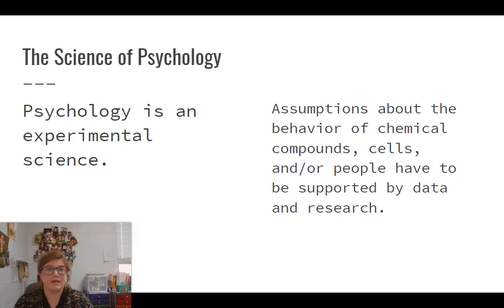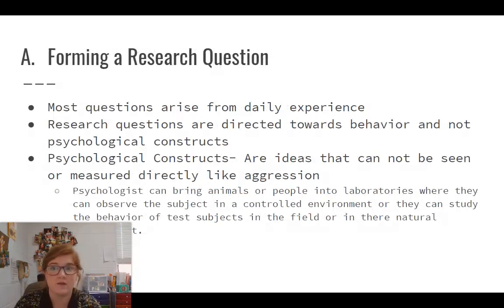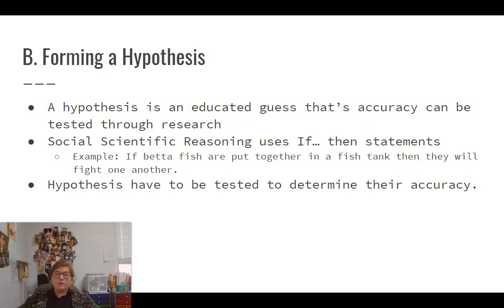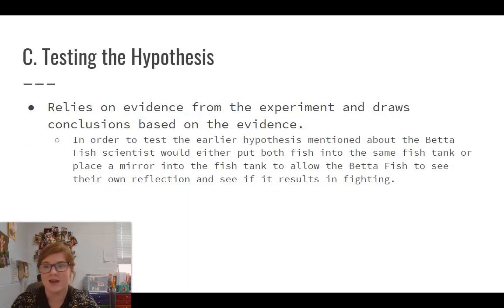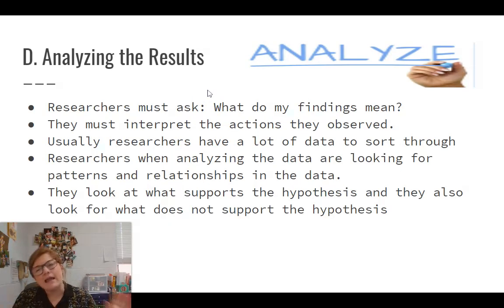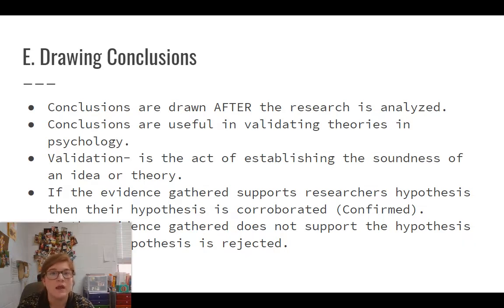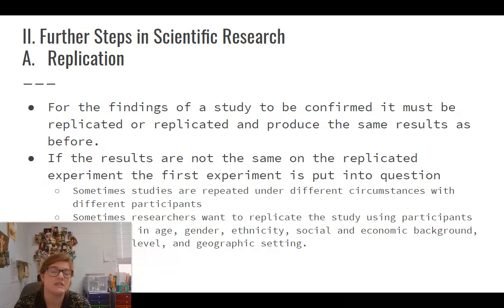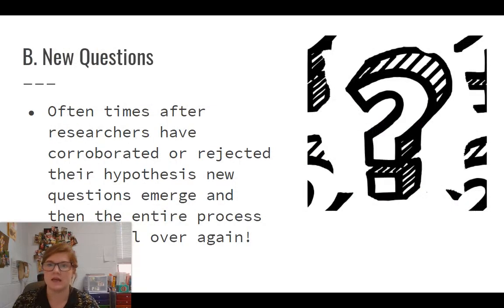Chapter 2- Section 1